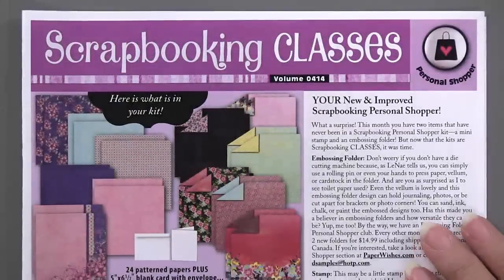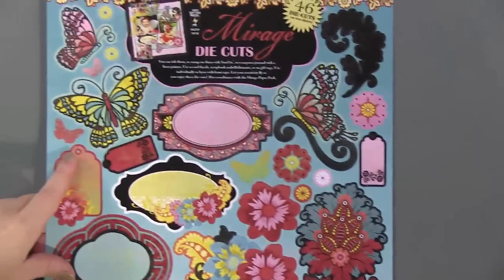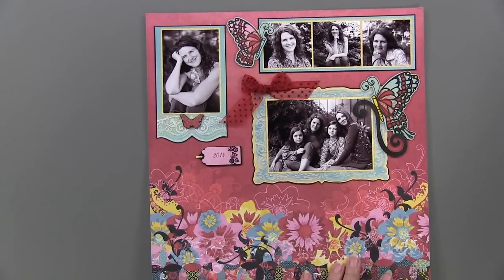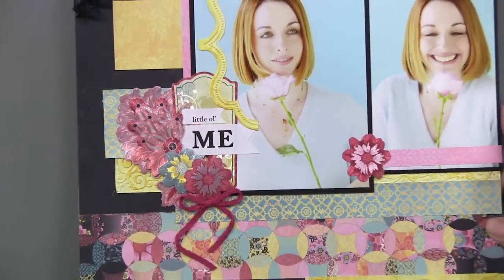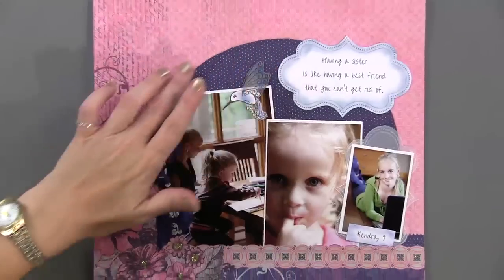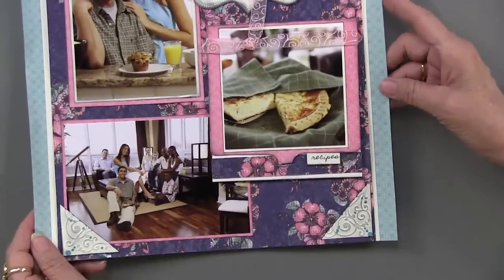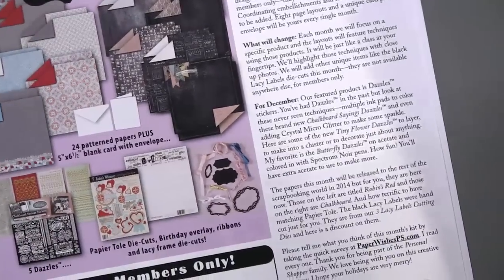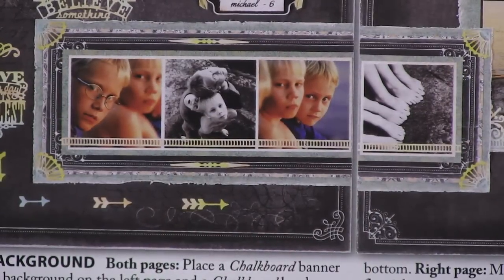April 2014 Personal Shopper Kit - Paper Wishes Weekly Webisodes